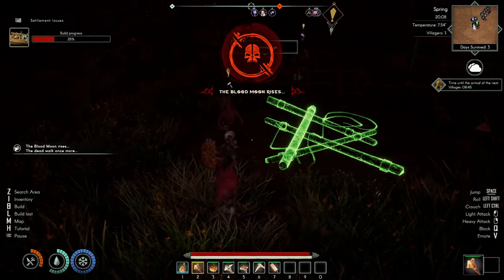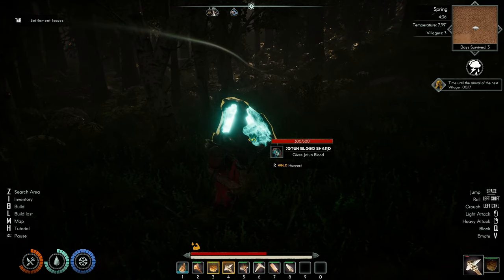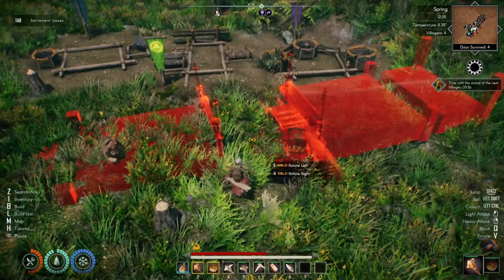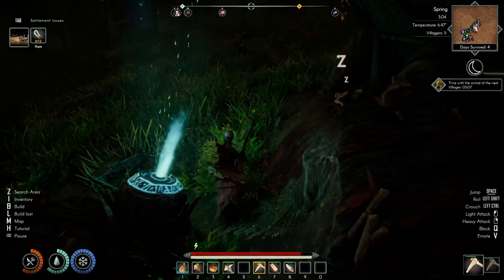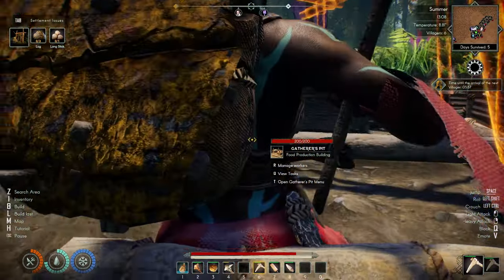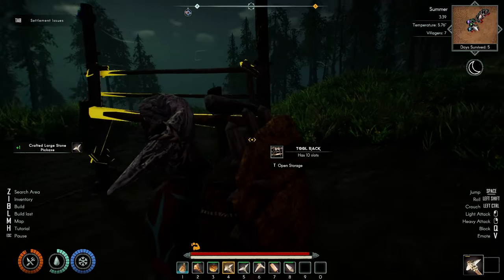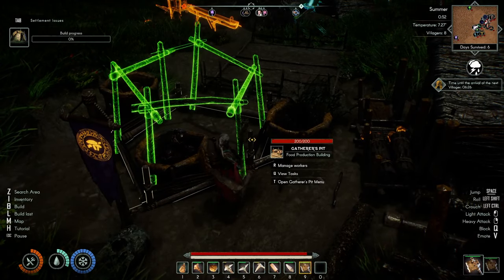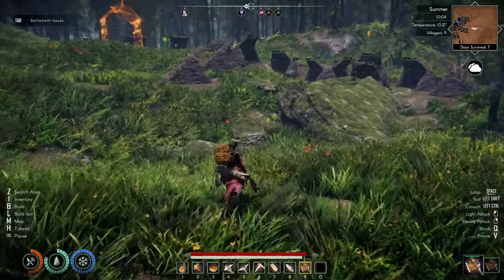ASKA Calling ALL Villagers! (Early Access)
In this video I continue my Aska playthrough from last time. My main focus is calling as many villagers as I can so they can build my structures faster. We gat a lot done in this video so stick around and watch my village grow!